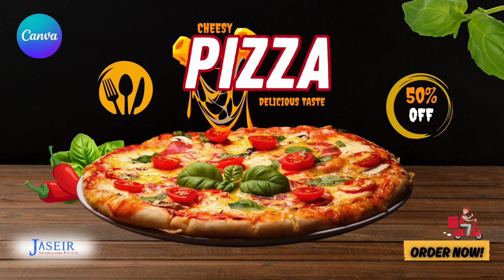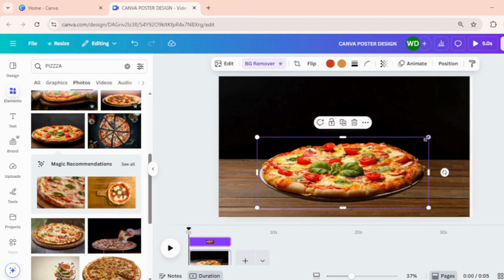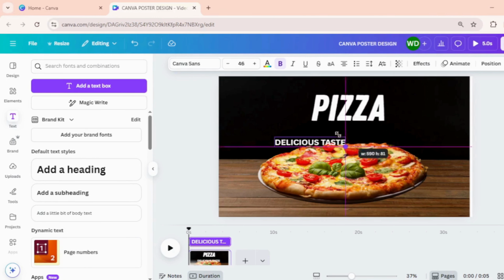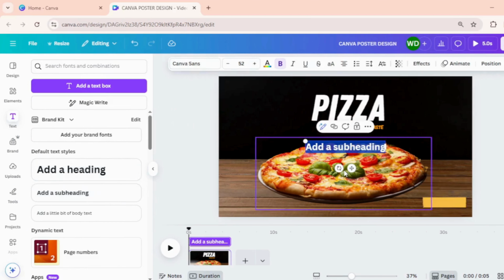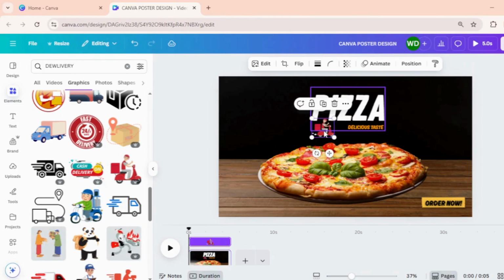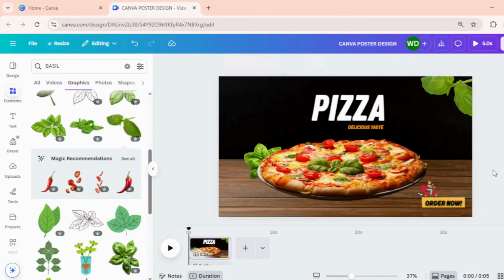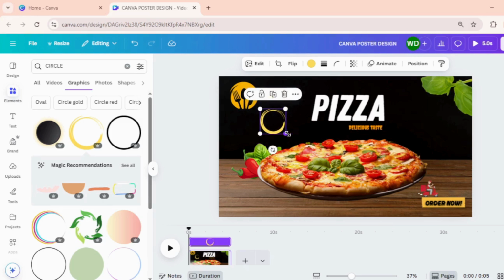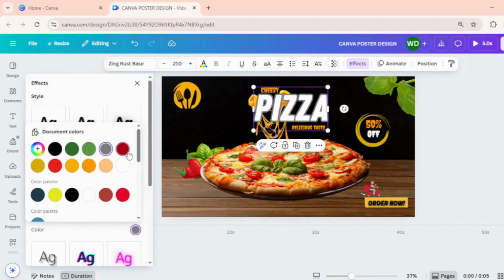How to Make a Canva Poster Design 🎨 | Easy Step-by-Step Tutorial for Beginners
Want to create eye-catching poster designs using Canva? 🖼️

In this beginner-friendly tutorial, I’ll show you how to design stunning posters for school, business, events, or social media — using free tools inside Canva.

🖌️ What You’ll Learn:
✔️ How to set up the right poster size
✔️ Choosing and customizing templates
✔️ Adding text, images, and graphic elements
✔️ Downloading and printing your poster
✔️ Pro tips to make your design stand out!

📌 Perfect For:

Students & educators

Small businesses & entrepreneurs

Event organizers

Canva beginners